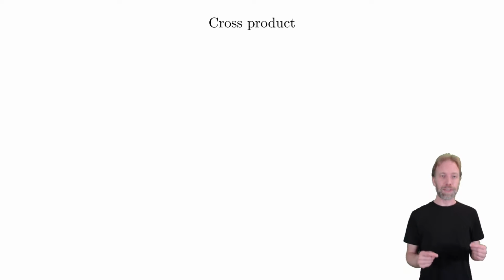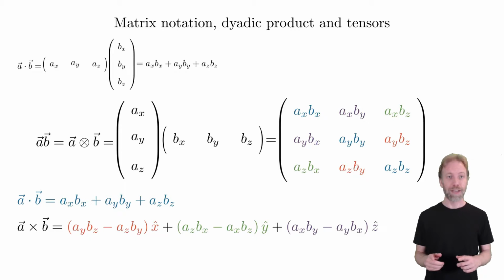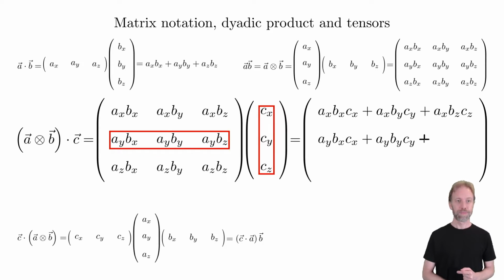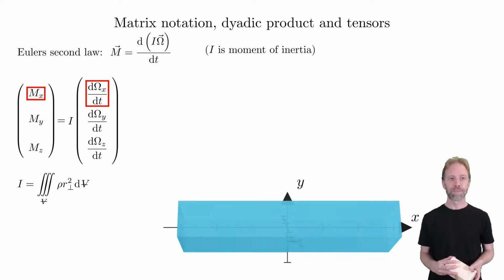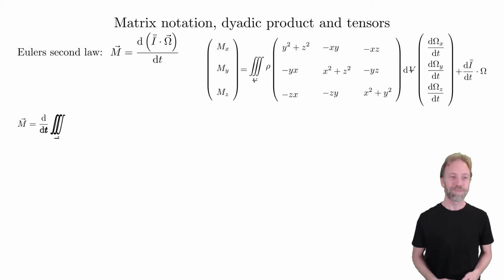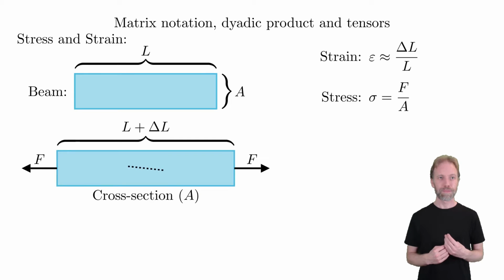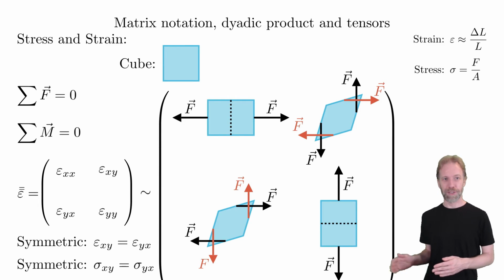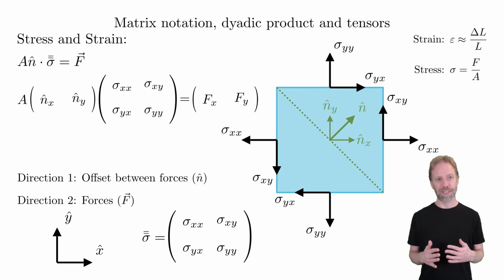Multivariable calculus 1.4 - Dyadic product and tensors of rank 2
This video is an introduction to the third way of multiplying vectors, which is the dyadic product. It also serves as a small introductions to tensors of rank 2.
This video will use the matrix notation for tensors, but as it is an introduction, I will not covers concepts, such as co-variance and contra-variance, and here, all vectors are considered equal.
I will not go that deep into tensors of rank 2, but we will come in contact with them later when we calculate the gradient of vectors, and we do have them in fluid mechanics

0:00 Matrix notation and dot product
1:58 The dyadic product
3:57 Dot product between vector and dyadic product
6:07 Dot product between dyadic product and vector
8:27 Properties
9:12 Example - Inertia tensor
13:38 Derivation of inertia tensor
15:54 Example - Stress and strain (strain)
21:59 Example - Stress and strain (stress)